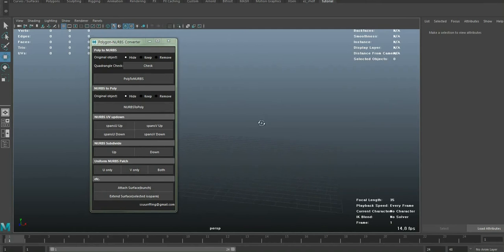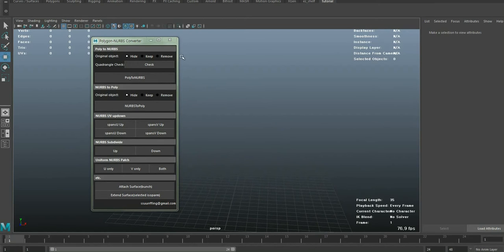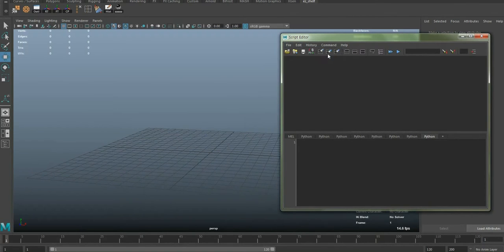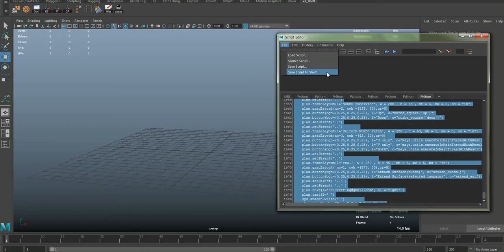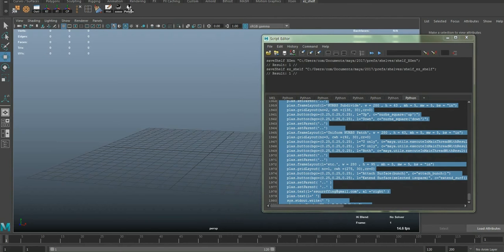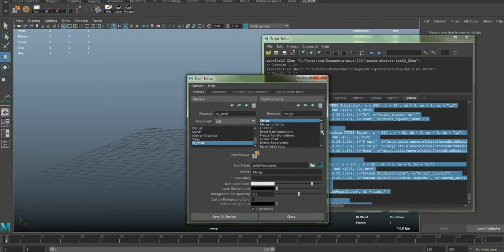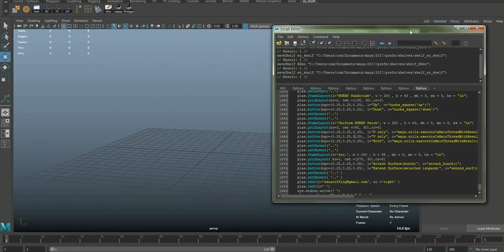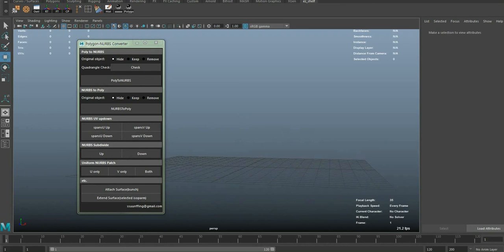Polygon NURBS Converter Tutorials - 01(Intro and Installing)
You can purchase the script here.

    - playlists of Polygon NURBS Converter tutorials

In this tutorial, I introduce the tool shortly and show you how to install.

Convert polygon to NURBS
Convert NURBS to polygon